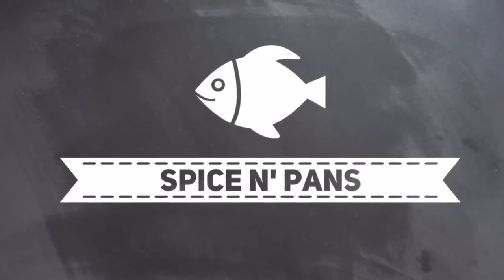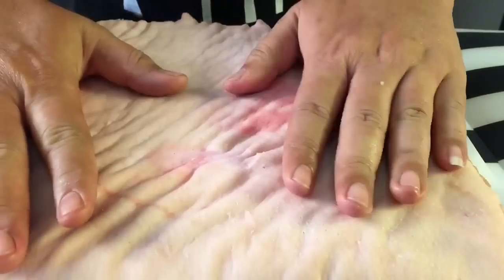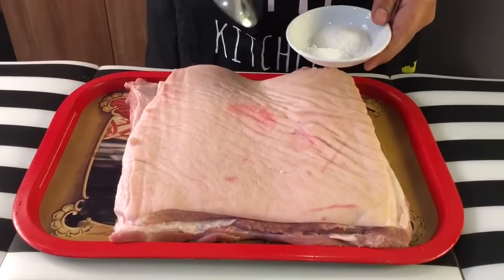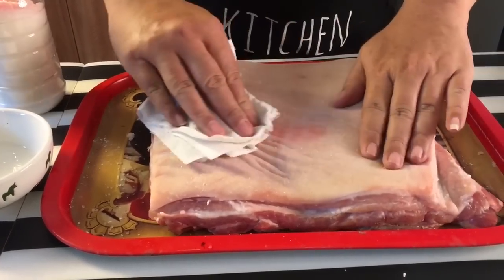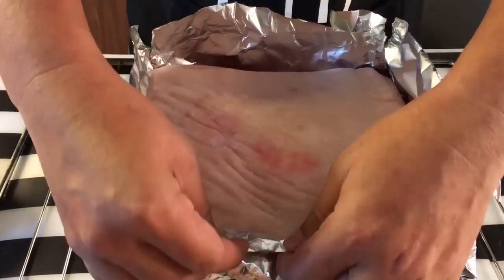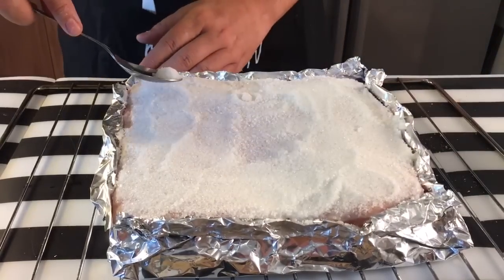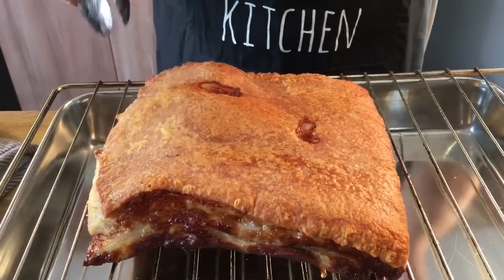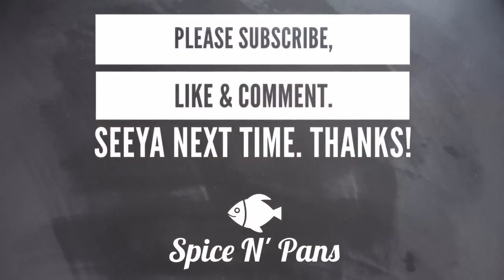SECRET REVEALED! Oven Baked Crispy Pork Belly 脆皮烧肉 Chinese Roast Pork / Roasted Pork Belly Recipe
We always achieve extremely crispy and yummy Chinese rRoast Pork (Chinese Roasted Pork) with this method. This recipe differs slightly from our recipe for oven baked crispy pork knuckle. With this video, you now know what's our secret to achieving very crispy and crunchy (same meaning :-0) Chinese roasted pork belly. Just follow our recipe and we guarantee that you can achieve very good results every time.

Refer to the ingredient list below or go to our webpage for easy reference

xoxo
Jamie

Ingredients:
Serves 40 (assuming about 1 piece per person)

2kg pork belly
3 cubes of fermented bean curd
1 tablespoon of five spice powder
0.5 tablespoon of salt (normal)
2 tablespoons of rice wine
0.5 tablespoon of baking powder (not baking soda)
1 tablespoon of coarse sea salt
1 to 2 tablespoon of white vinegar

Temperatures used
180C for 1 hr (middle rack)
240C for 20 mins
Remove from oven and then brush oil on skin. We used peanut oil. Please do not use olive oil as it has Low smoking point unless if you’re using very high quality olive oil
Back in the oven at 240C for 20 mins (top rack)

Note:
Please pay attention when it’s roasting in the oven during the last segment of 20 mins. If your pork skin starts to brown too much, you wanna reduce the temperature. No worries if they are a little charred. You can use a butter knife to scrap the charred bits out.